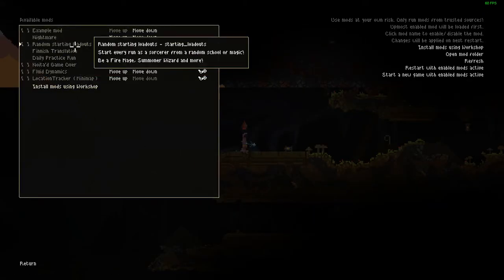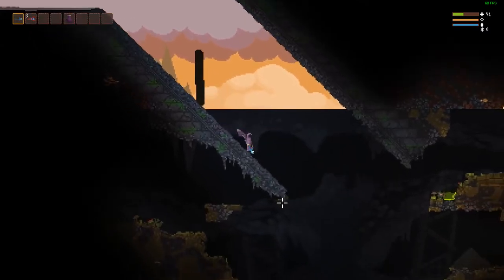Noita #9 | A broken recovery to a broken fall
This episode is made through the power of Protegent Data Recovery